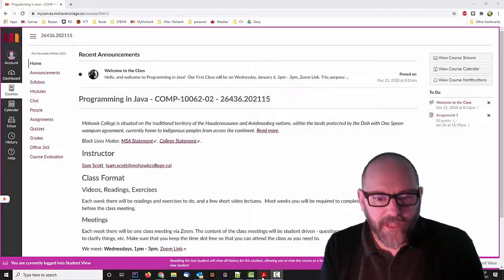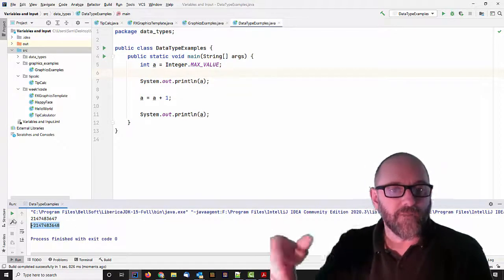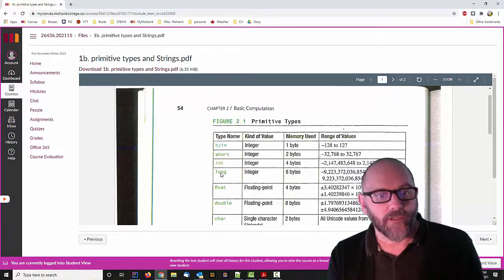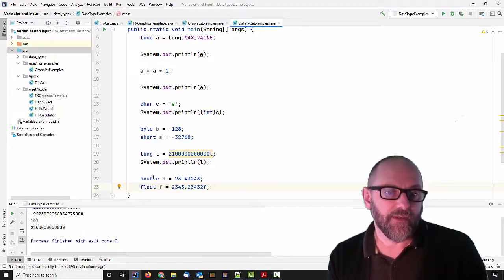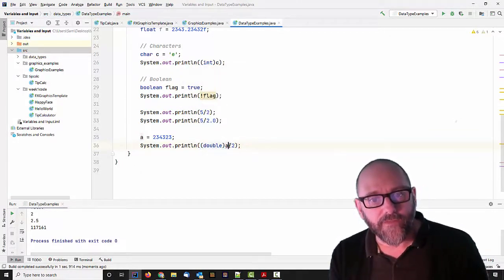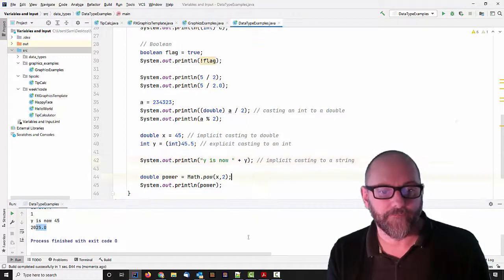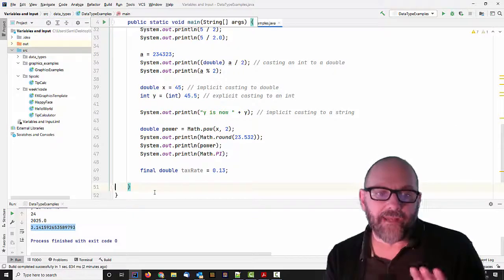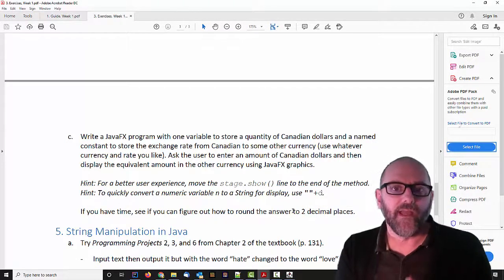Programming in Java - 1.4 Data Types